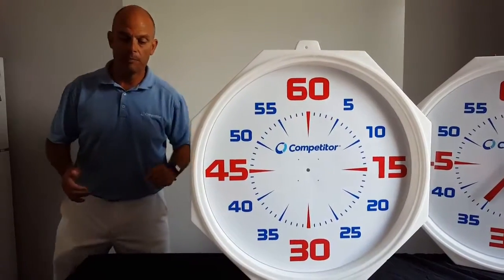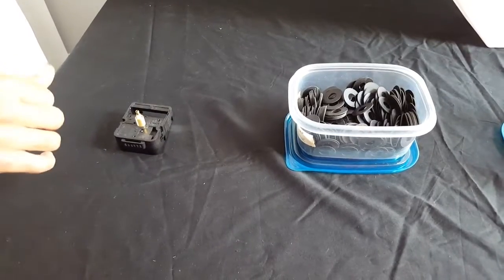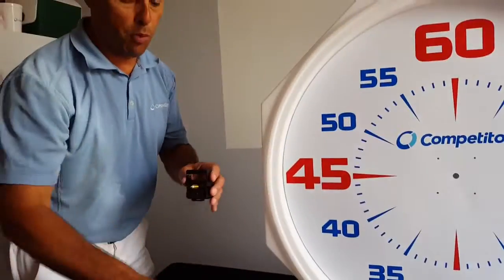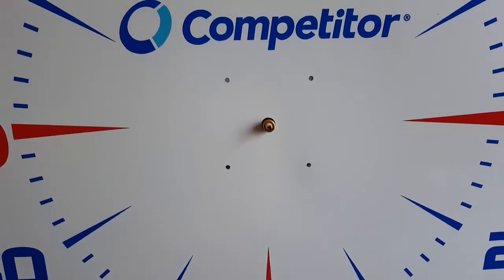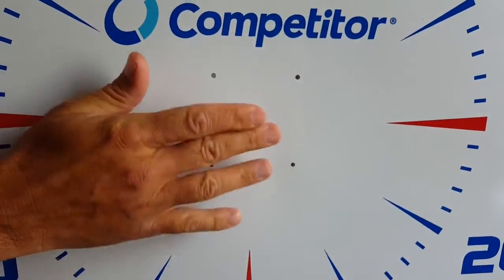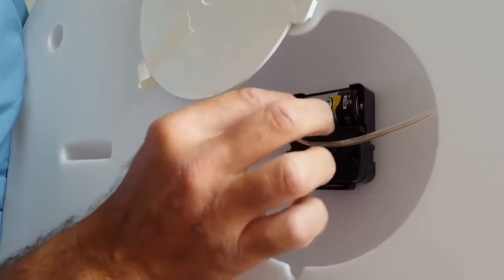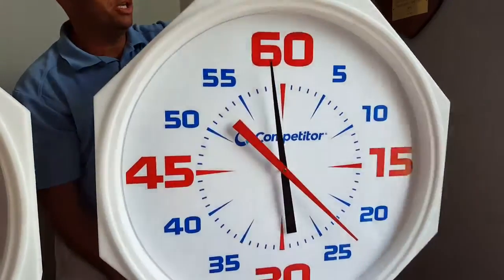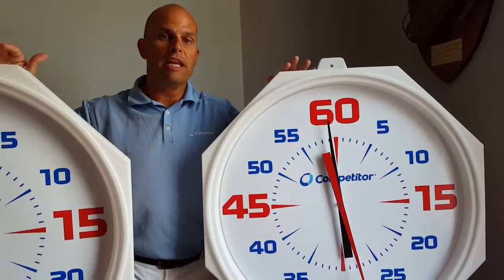Installation of Clock Motor- Competitor